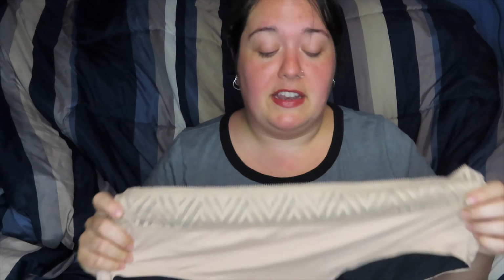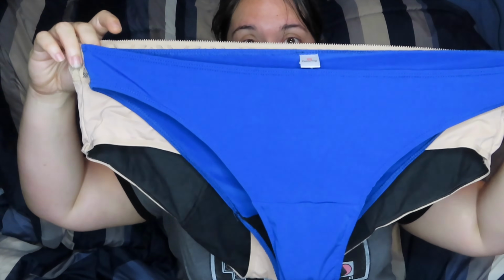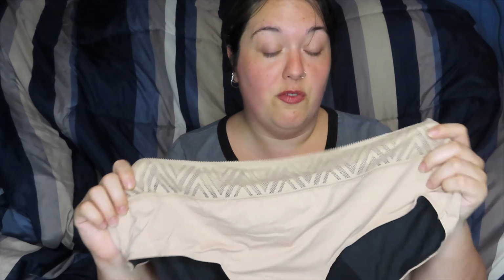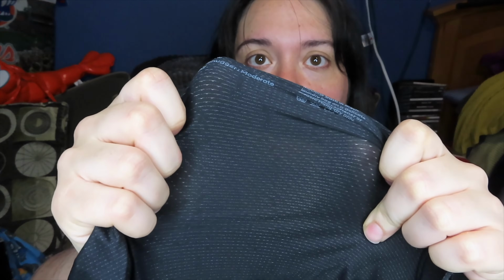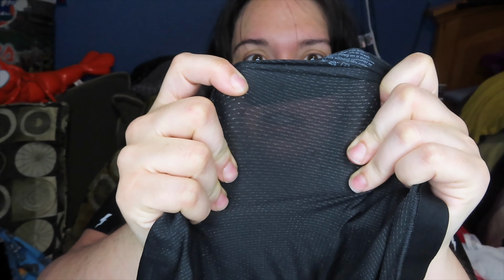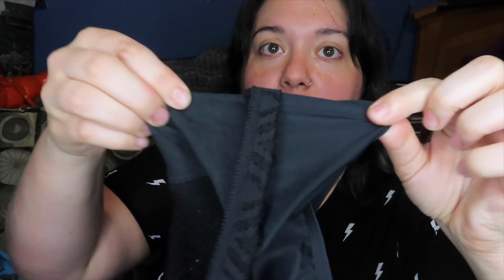Thinx Experience - Period Panties vs Cloth Pads | Compare to Ruby Love | Chemical Controversy | TMI